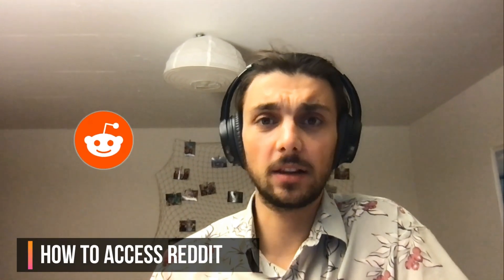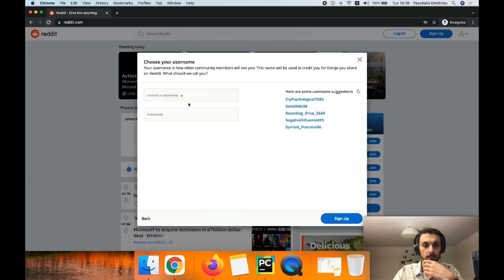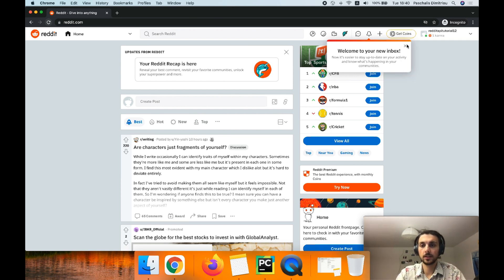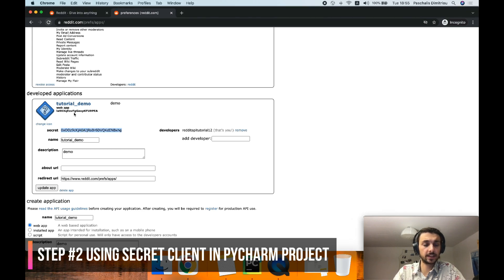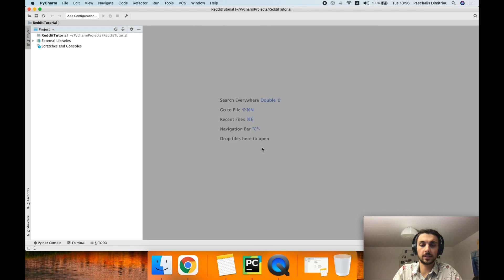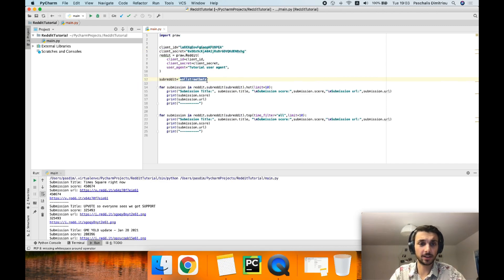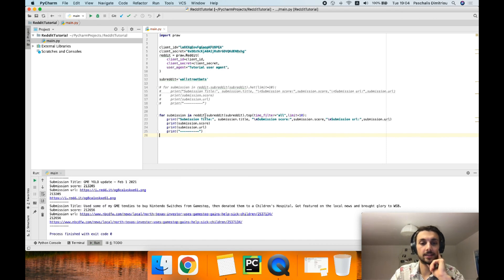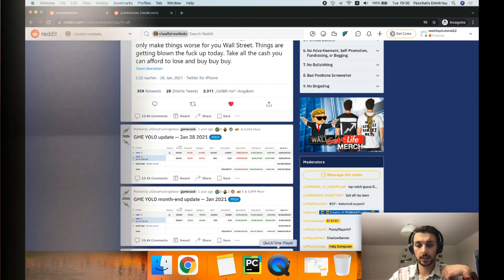How to access Reddit API in Python. Example in less than 7 mins [2022]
Learn how to use Praw to access Reddit API in Python, including setup, authorization, and pulling data from subreddits.

In this video, I access programmatically the top posts of a Reddit Sub (WSB).
I used Python language and Pycharm as an editor on a macOS.

Enjoyed this video? 👍 Comment and share what topic you would like to follow.